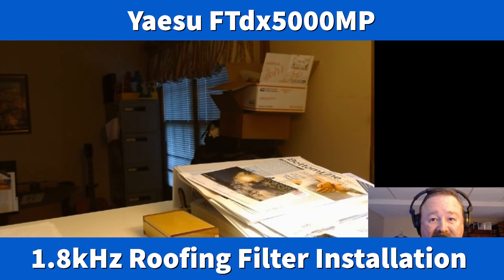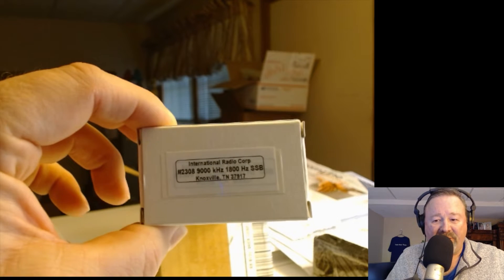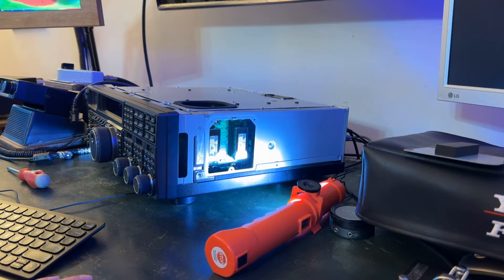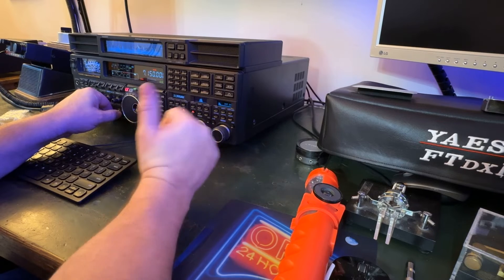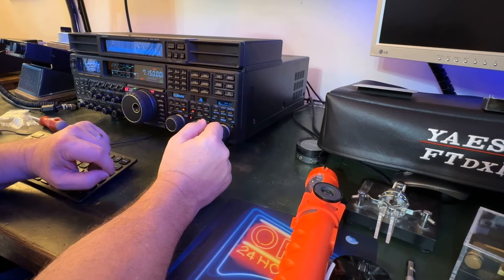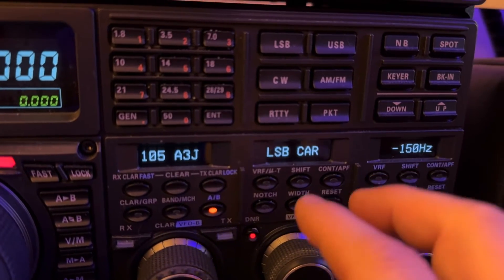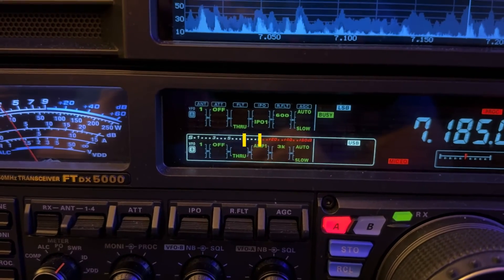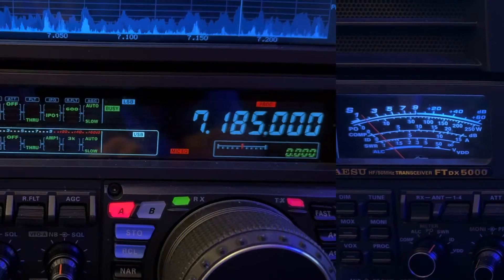Yaesu FTdx5000MP: 1.8kHz Roofing Filter Installation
The FTdx5000MP comes from the factory with 5 roofing filters, including a 300Hz, a 600Hz, a 3kHz, a 6kHz, and a 15kHz.  I have long wished to have a 1.2kHz SSB filter, to combat QRM from a station that decides to start talking 2kHz or less away from my QSO.

Years ago, I installed a 2.1kHz into my FT-920.  It breathed new line into that transceiver.  With that filter, and careful use of shift and width, I was about to combat interference from an adjacent frequency quite well.  I also installed a 250Hz CW filter.  The filters were both from INRAD.  Those fillers are the reason I was able to use the FT-920 for 20 years, without being blown away enough by another transceiver to replace it.

The FTdx5000MP is the transceiver that finally became the replacement.  But I’ve always wished it had a more narrow SSB filter.  Since there is a 300Hz CW filter, I never use the 600Hz CW filter.  I thought I would remove the 600Hz filter and replace it with a narrow SSB filter.  INRAD doesn’t have a 1.2kHz, but they have a 1.8kHz.  I ordered it.

In this video, I show how to install the 1.8kHz roofing filter and I perform some initial on-air testing.  There will be a subsequent video where I focus solely on how effective the filter is at helping battle interference from an adjacent frequency.

73, de N4HNHe